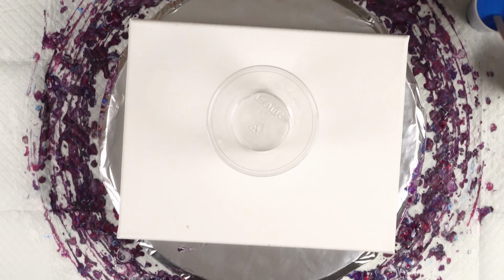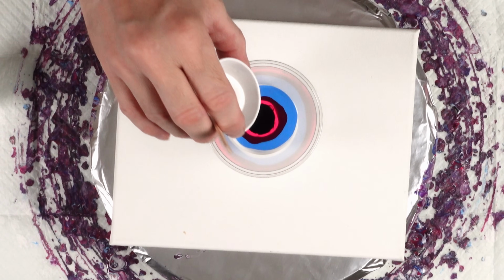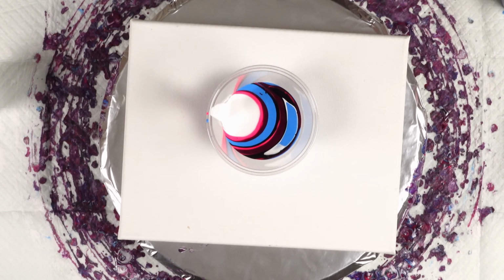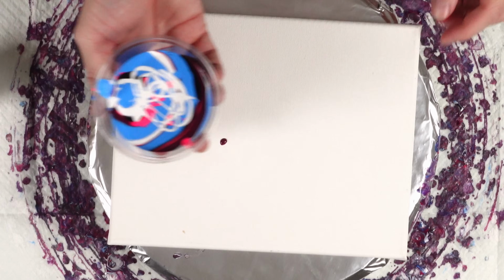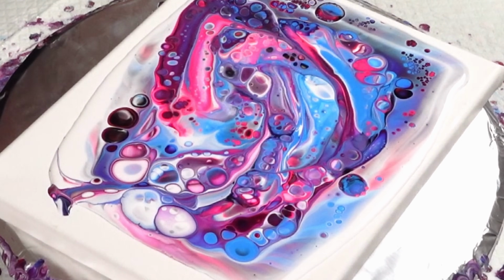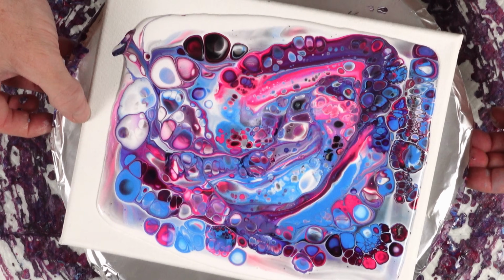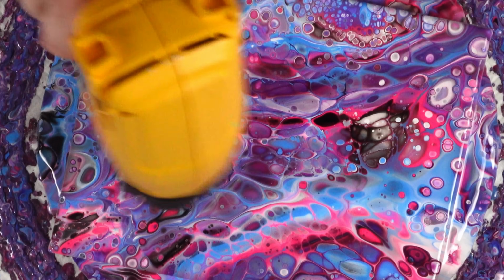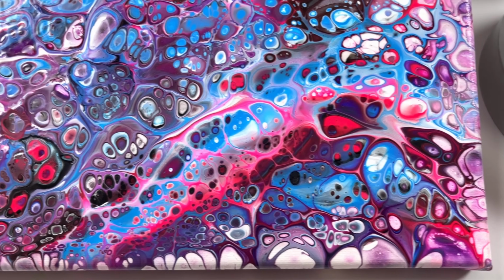UNBELIEVABLE!!! Flip and Lip Acrylic Pouring Abstract Art Tutorial and Fluid Art Therapy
POUR WITH ME!!
November 3rd we are tackling open cup pours and November 4th we will be doing Chameleon cells! Spaces are LIMITED as I am getting my feet wet here organizing the event. and book your classes today before they are gone!

My Canvas Spinner

Acrylic Paints

Cheap Materials

12" Wooden Unfinished Wooden Letters